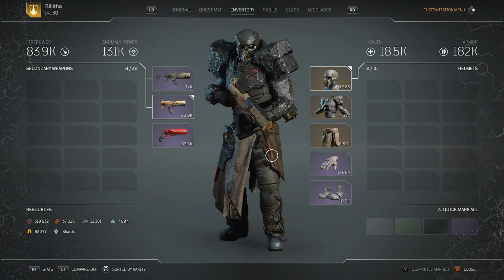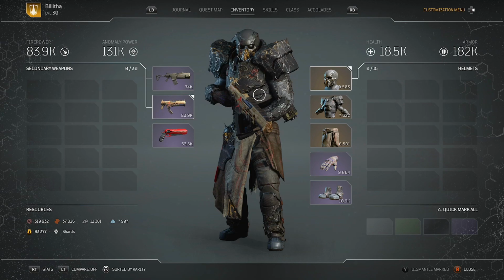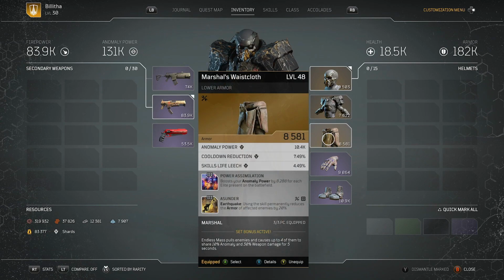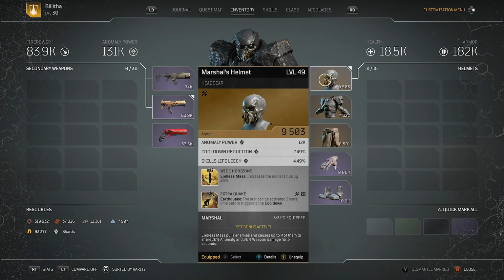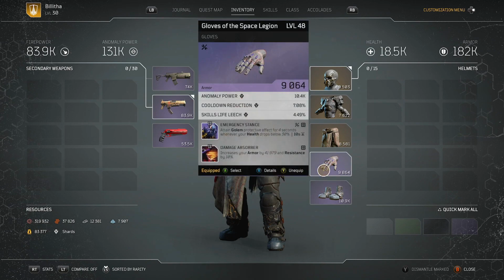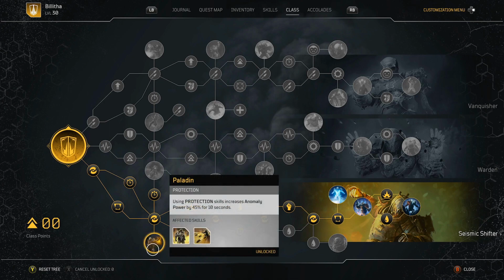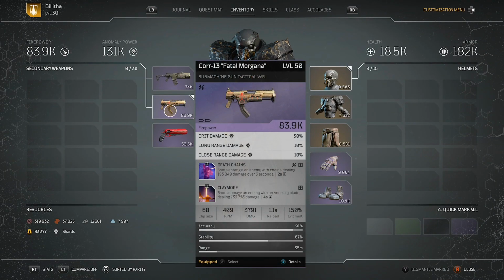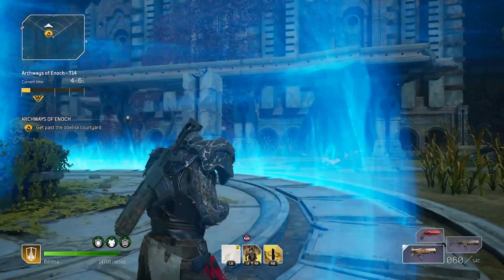BEST CT15 EXPEDITION Solo Devastator Build! | Outriders Tips & Tricks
In this video we are taking a look at a devastator anomaly power build that is capable of soloing tier 15 expeditions and although the build used emergency stance when it was broken it's still the best build to run in my opinion :D

Born 2 Game | Bill | xBillTheGamer